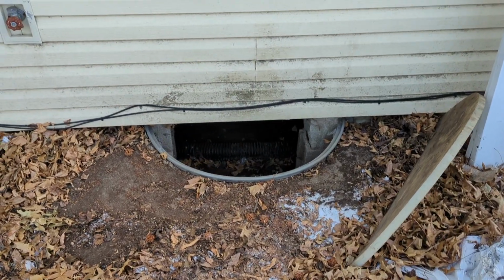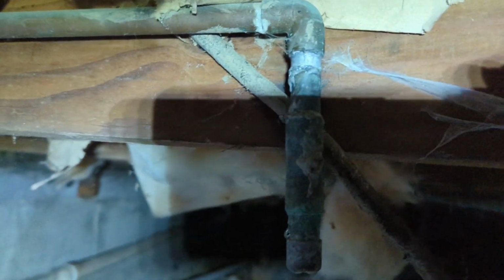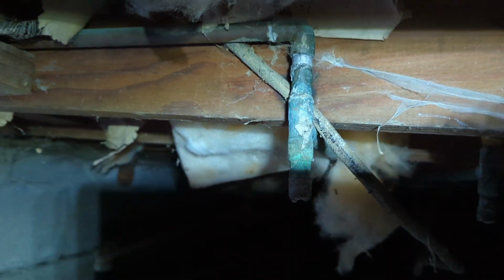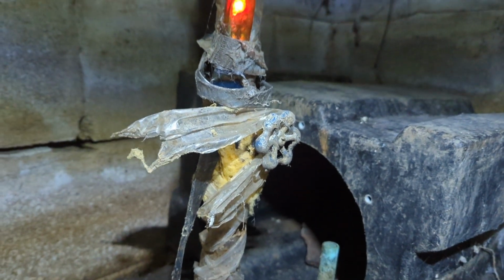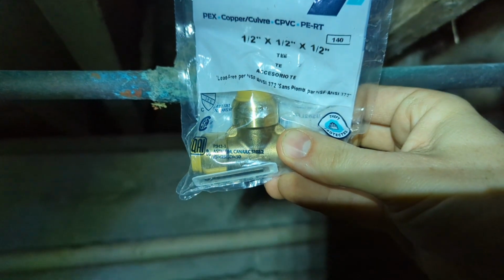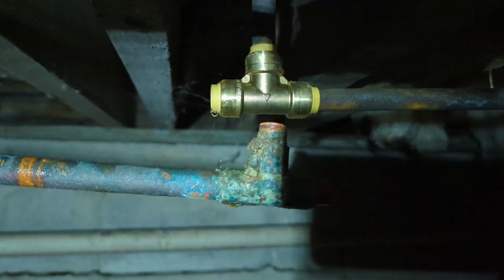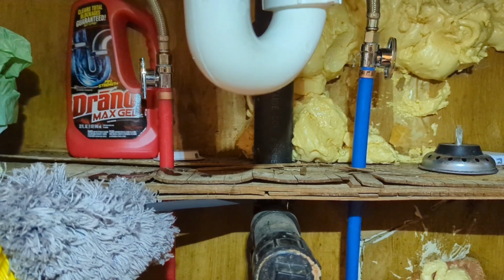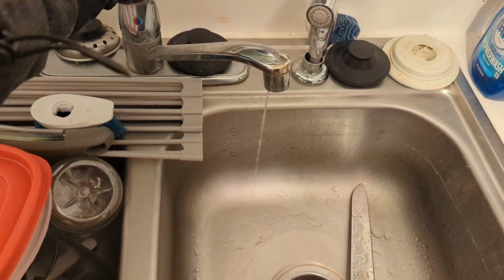How to Repair Frozen Pipes with PEX - DIY Landlord Toolkit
Frigid winter temperatures can wreak havoc on your pipes.  In this video I replace frozen, bursting copper pipe with PEX.  This repair saved thousands of dollars and even more by preventing future damage.